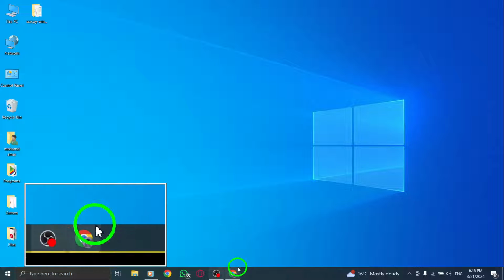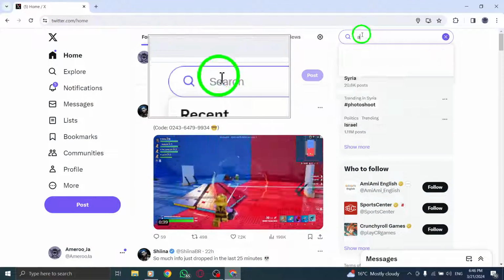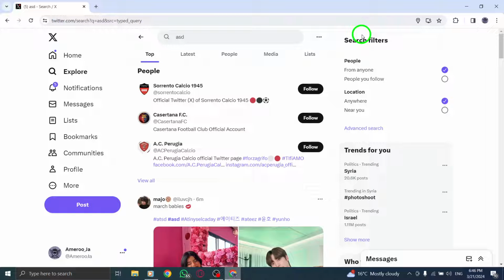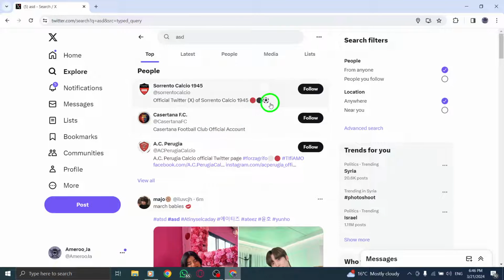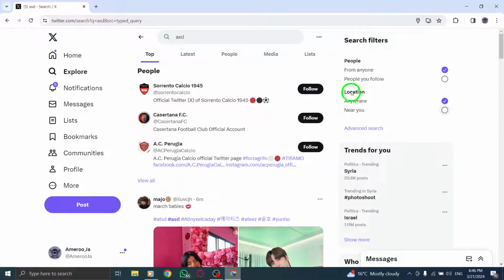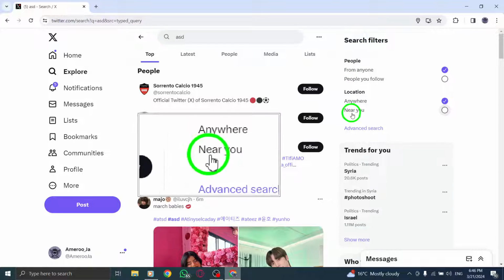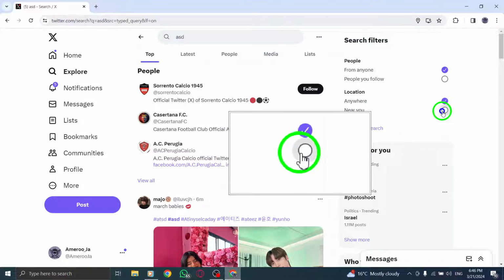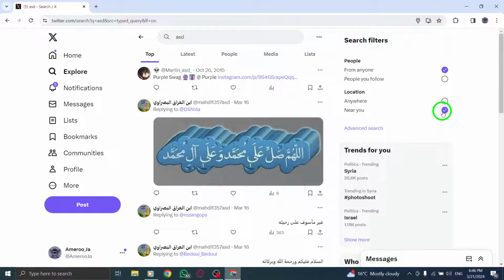How To Use Search Filter With Near You On X (Twitter) On PC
Explore how to enhance your search experience on X (Twitter) on your PC by utilizing the "Near You" filter option. Discover local content and connect with users in your vicinity with our step-by-step guide.

Steps:

1. Enter your search query into the search box at the top of the page.
2. Your results will show a combination of posts, photos, accounts, and more.
3. Click the Search filters options to filter your results Near you.

By following these steps to use the search filter with "Near You" on X (Twitter) on your PC, you can easily access content and accounts that are geographically close to you.